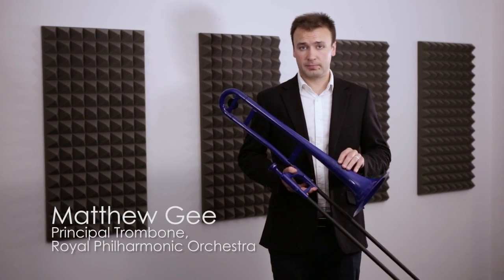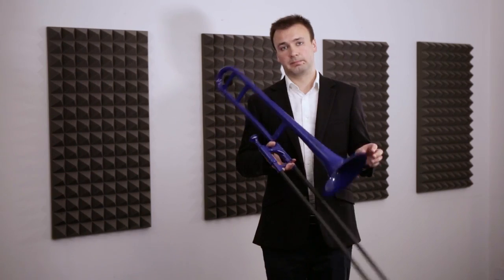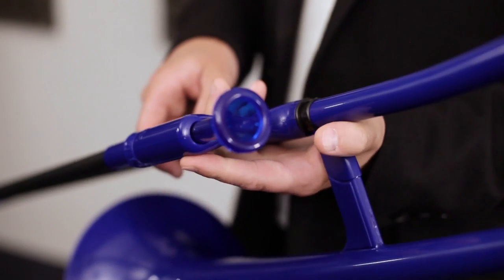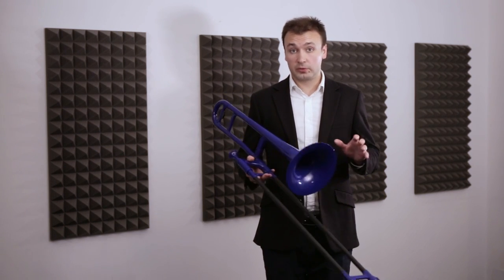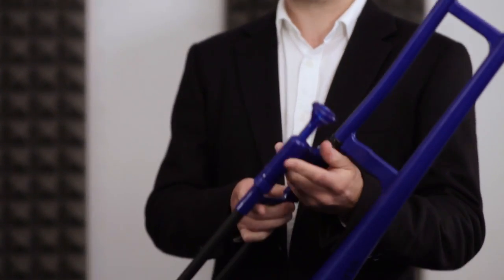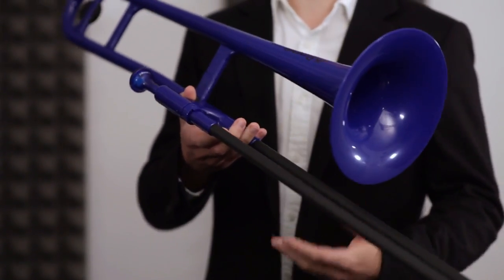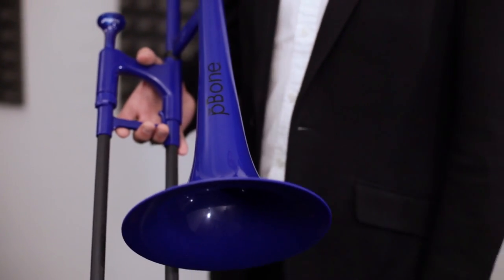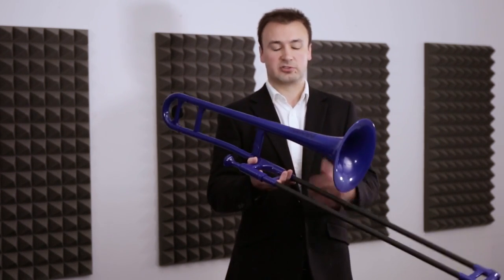Jiggs pBone Plastic Trombone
The Jiggs pBone Plastic Trombone is a very light, yet durable Bb trombone which due to its plastic construction and weight of only 1.8 lbs., can endure the bumps and bruises that would certainly damage and leave most traditionally made brass trombones unplayable.

The Jiggs pBone Plastic Trombone features an 8” bell, .500-inch bore, lockable fiberglass slide with brass slide stockings, water key, and an ergonomic grip for all different hand sizes. The Jiggs pBone can be assembled quickly and right out of the case, requiring no oil or maintenance. Also included is a plastic mouthpiece, carrying bag and is available in nine vibrant colors.

Features:

• 8” Bell
• .500-inch bore
• Weighs only 1.8 lbs.
• Durable plastic construction
• Easy assembly right out of the case
• Lockable fiberglass slide
• Requires no oil or maintenance
• Available in 9 vibrant colors
• Includes a plastic mouthpiece and carrying bag

Item # H77722 | Model # PBONE1G